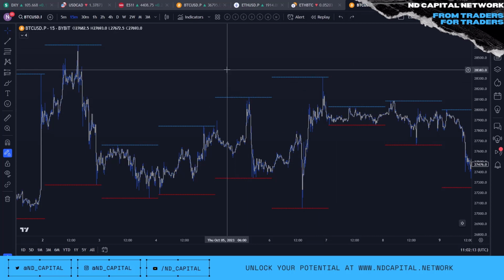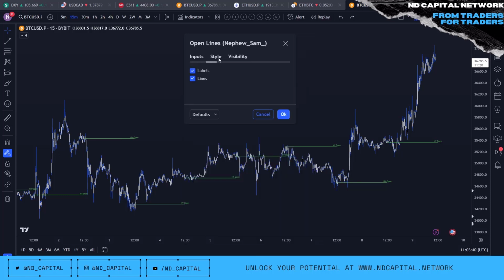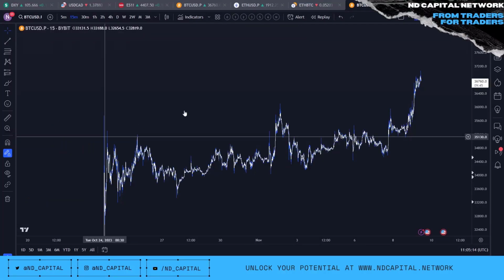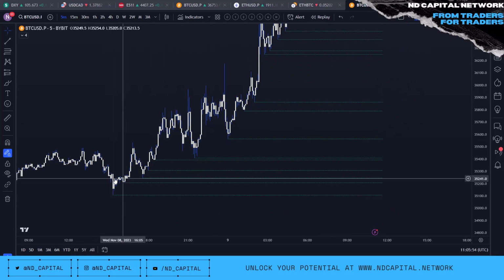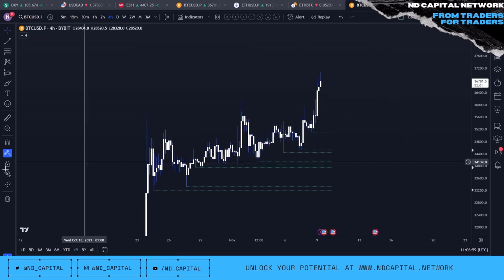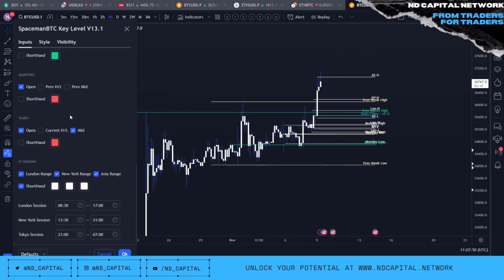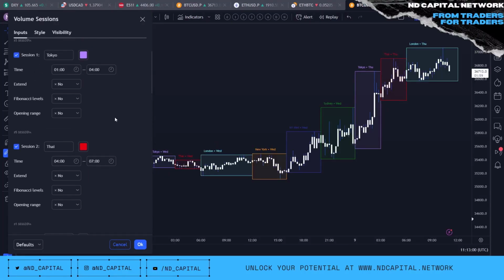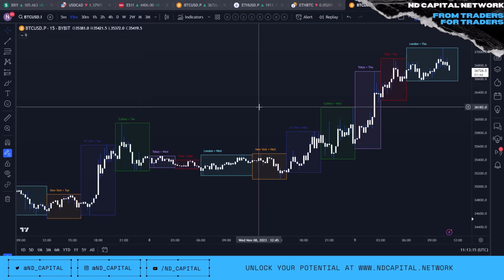The Best TradingView Indicators for Day Trading used by Professional Traders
🏆 Join Our Thriving Trading Community:
Unlock exclusive tips, tricks, tactics, and strategies for YOUR trading success TODAY!